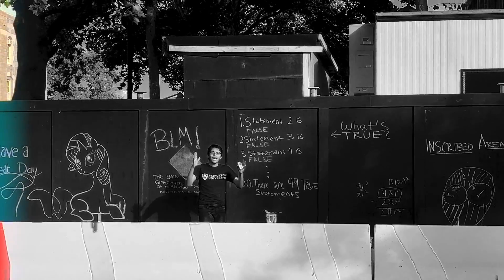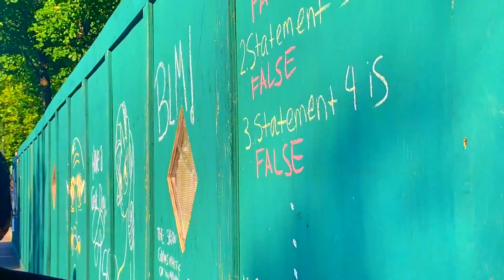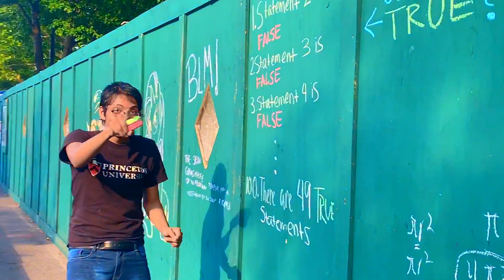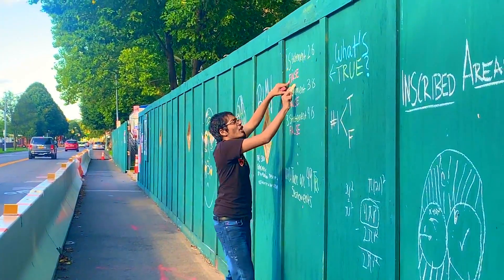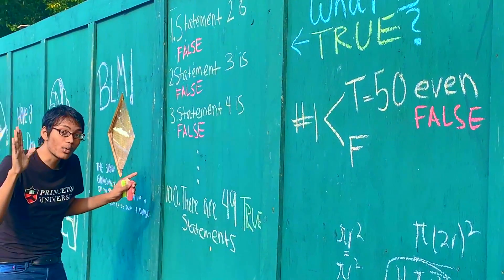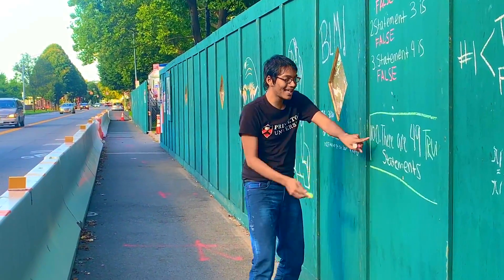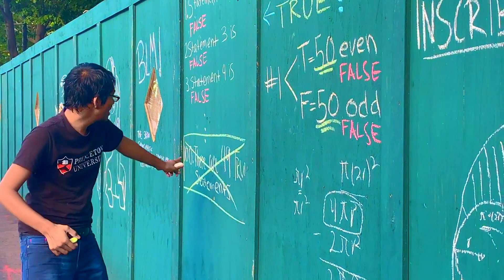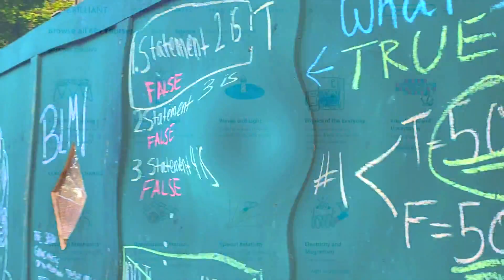#3.2 | 100 Words of Logic | Daily Challenge #100 | Brilliant